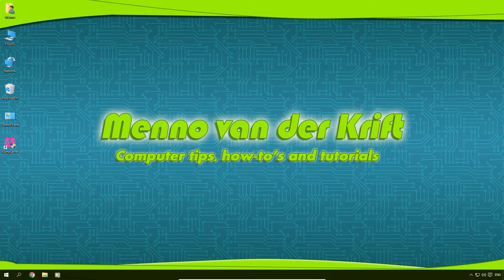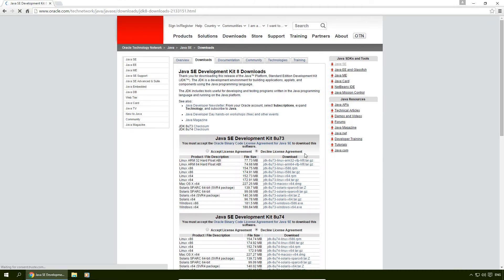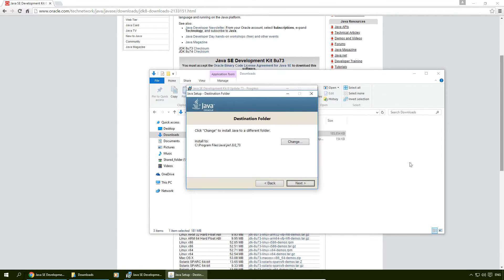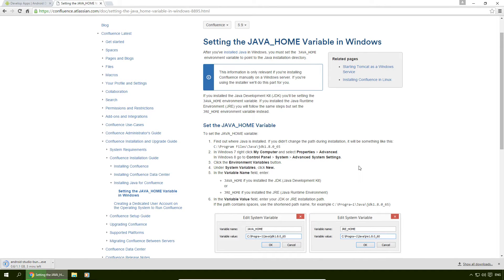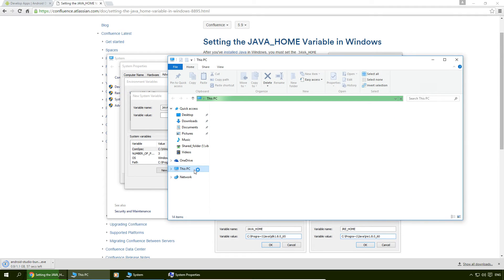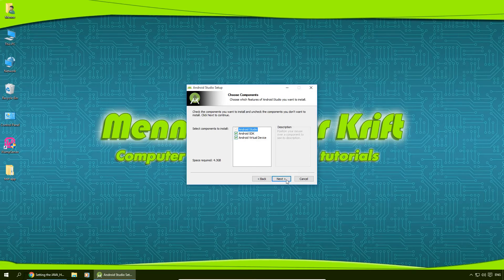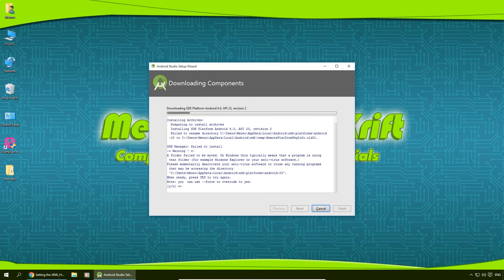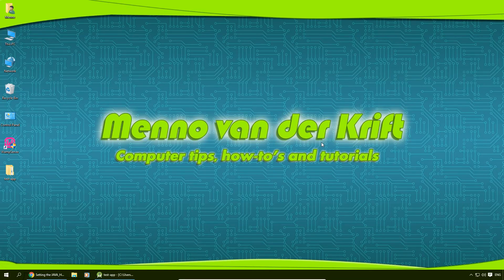Android Studio install and setup in 3 simple steps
In this video I show you how you can easily install and setup Android Studio in Windows in three steps.
- Download and install the JDK (the same Windows versions as your Windows)
- Setup the JAVA_HOME system variable
- Download and install Android Studio

Rebooting your system shouldn't be nesscary.